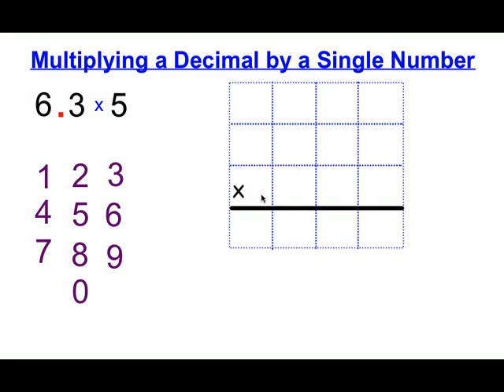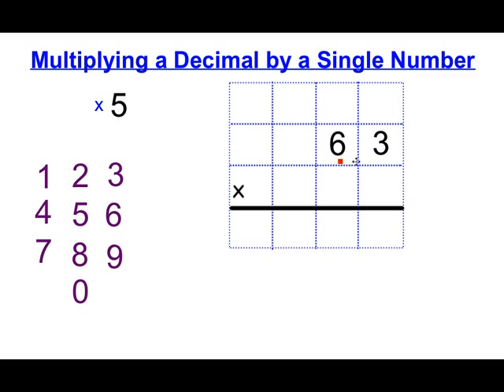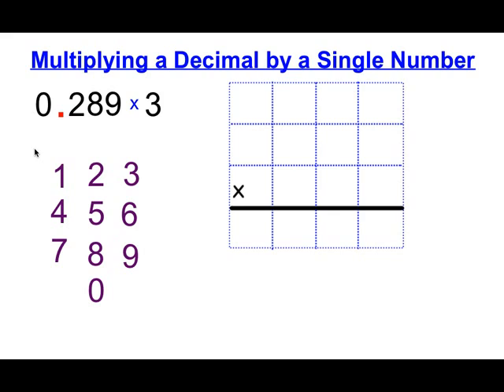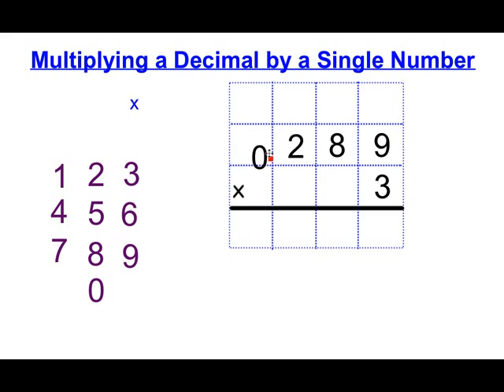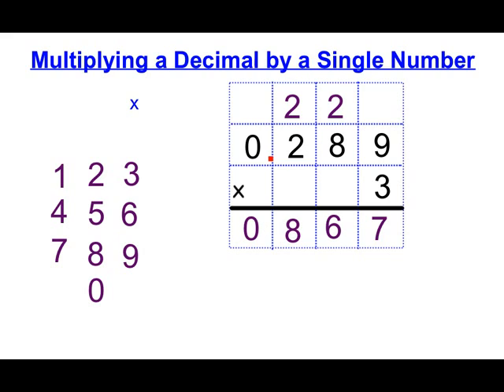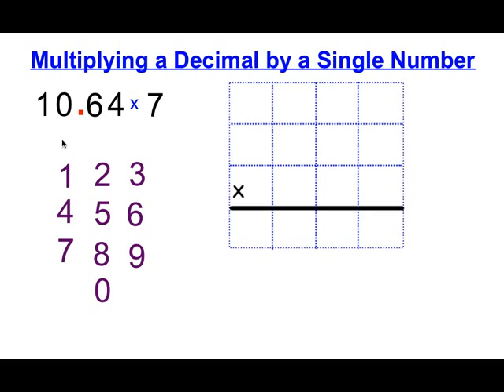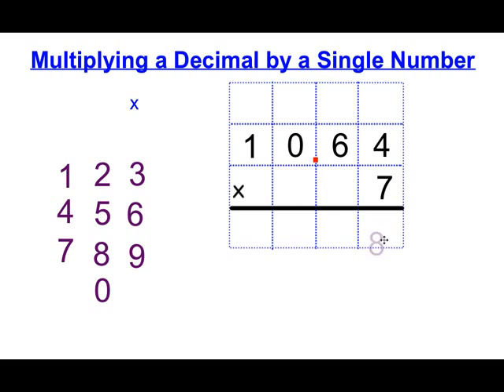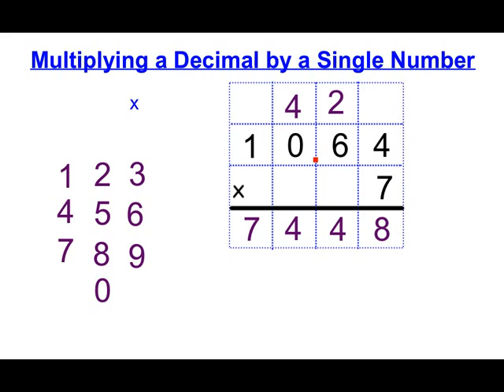Multiplying Decimal by single whole number